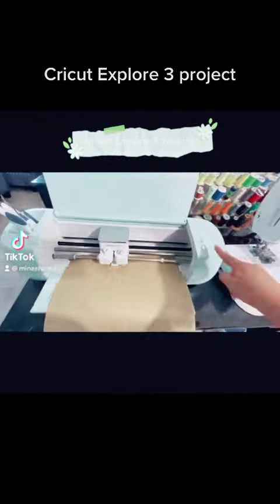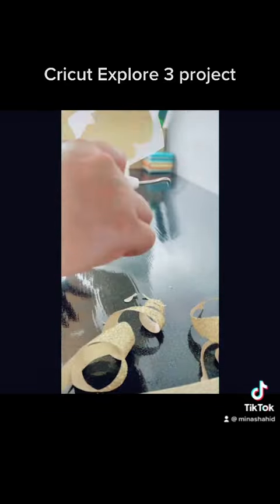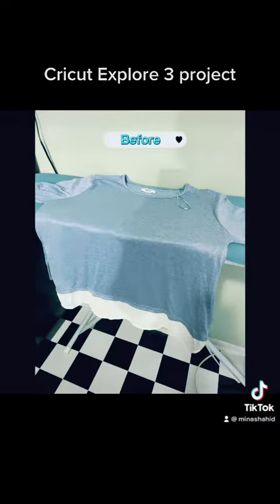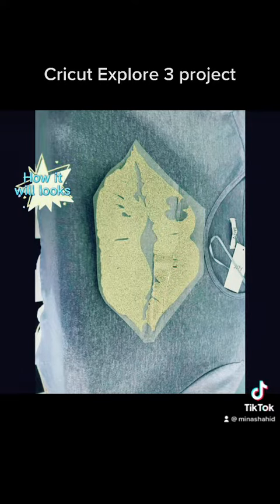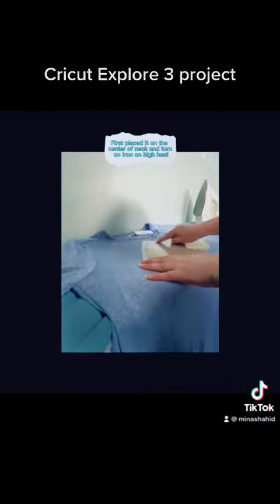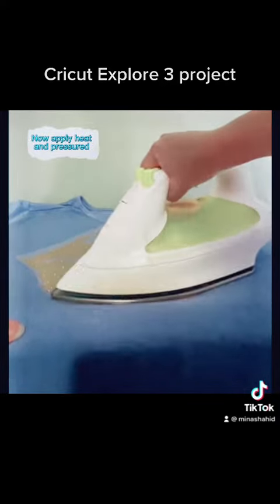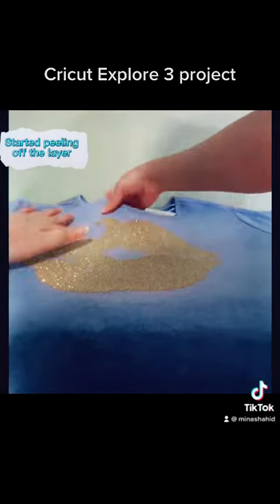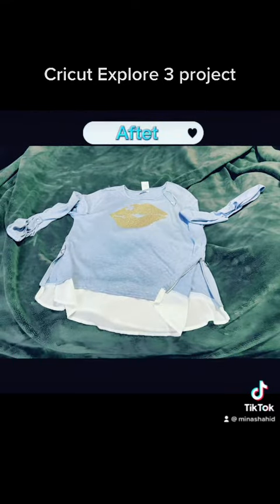HTV vinyl Design on shirt full tutorial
Asmr Cricut Vinyl HTV process video